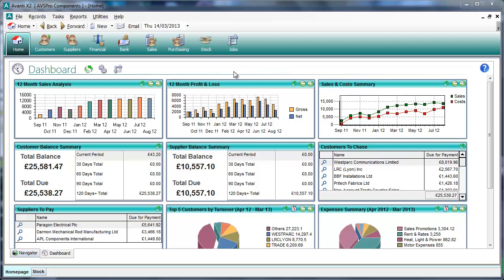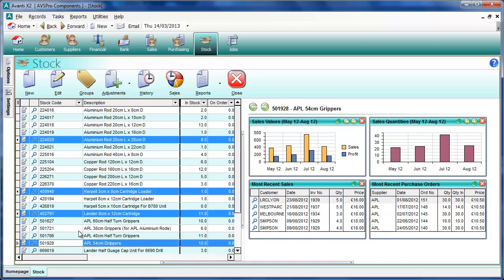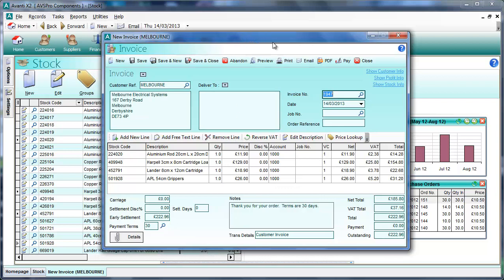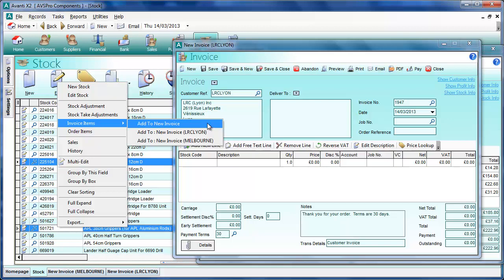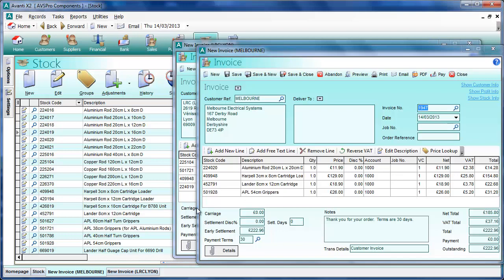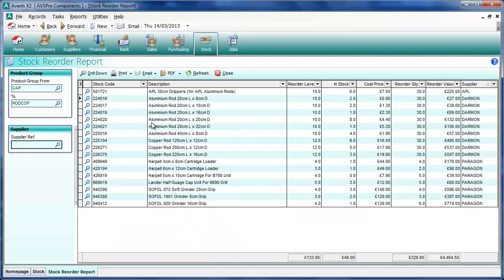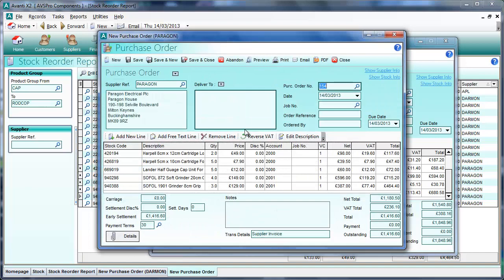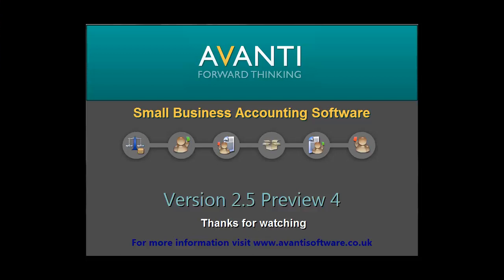Avanti - Entering Invoices & Orders On-The-Fly - Small business software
In this demo we show you flexible facilities to create invoices and other transactions on-the-fly by selecting items/products from a list and adding or dragging them to invoice entry windows. If you mainly invoice stock items or products then this could speed up your invoicing massively. (The features highlighted in this demo require Avanti Version 2.5 or later).